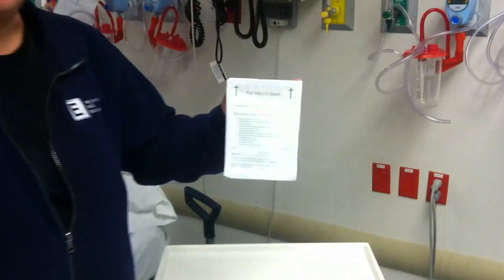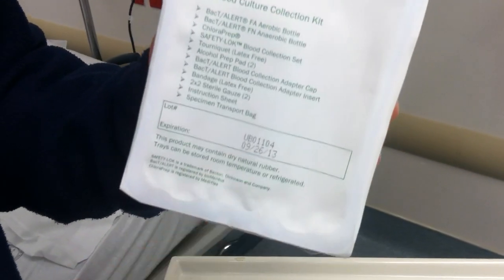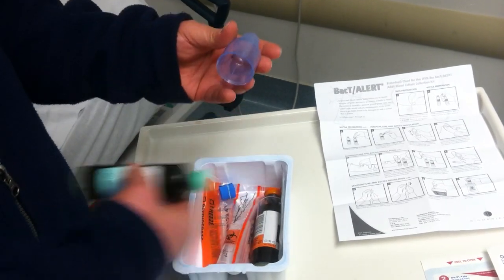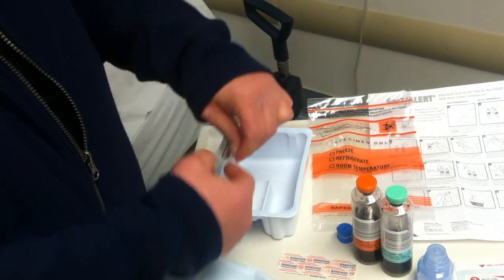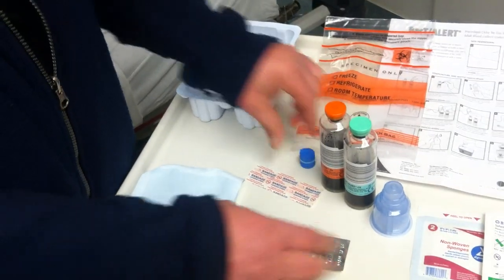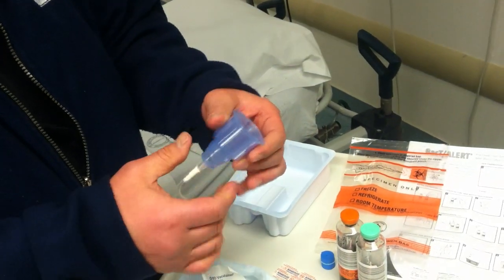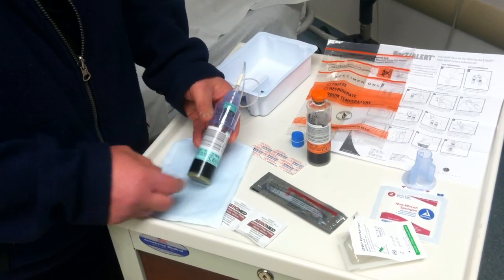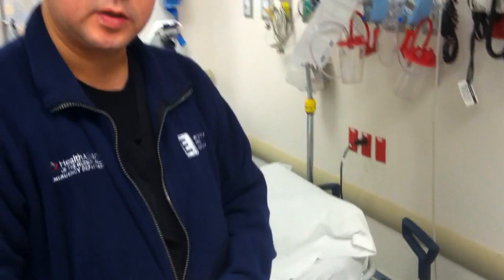Team Emergency Services - Blood Culture Collection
This short movie illustrates the equipment and technique for obtaining blood cultures from patients in Emergency Services settings. Chief Technician William Kibe takes us through the process at HealthAlliance Hospital Emergency Services in Kingston, NY This is part of our ongoing commitment to use YouTube video movies to help educate and share operations specific to Emergency Medicine, EMS Ops and Trauma - Stuart D. Hirsch